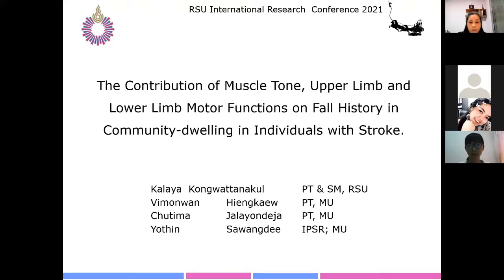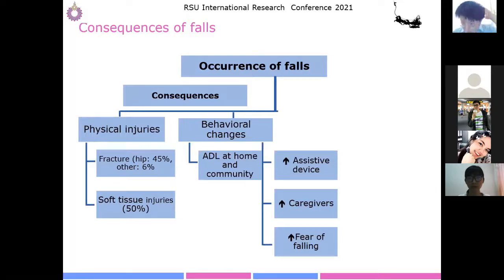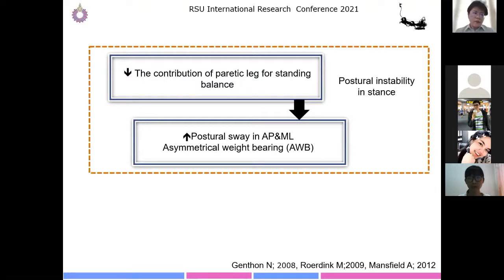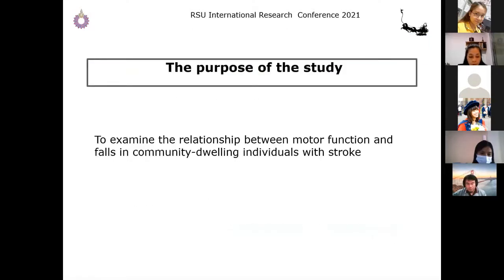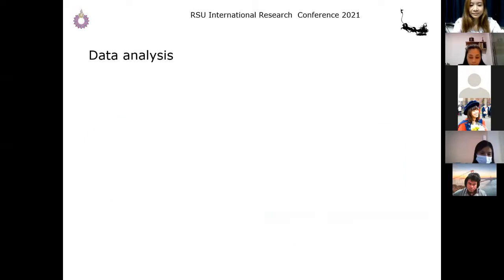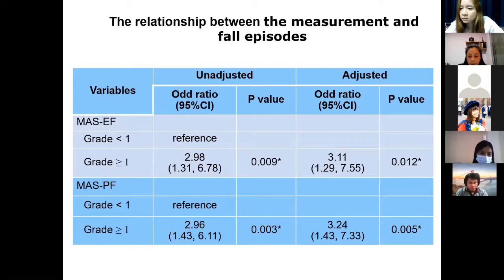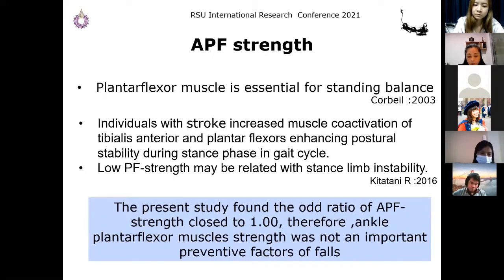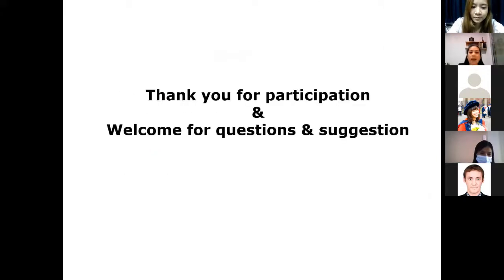IN21-137 Kalaya Kongwattanakul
The influences of muscle tone, upper limb and lower limb motor functions on fall history in communitydwelling individuals with stroke